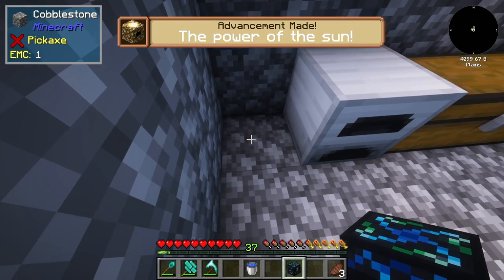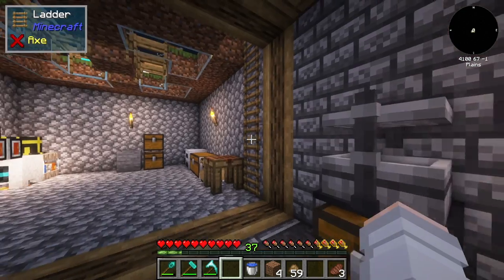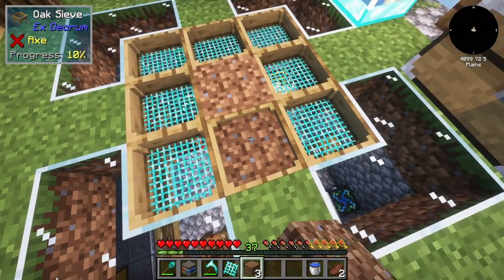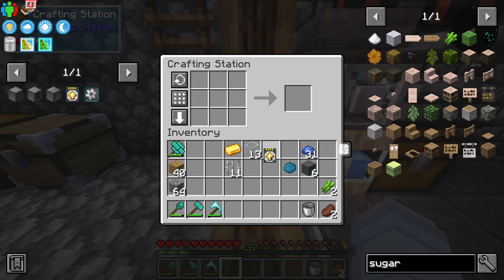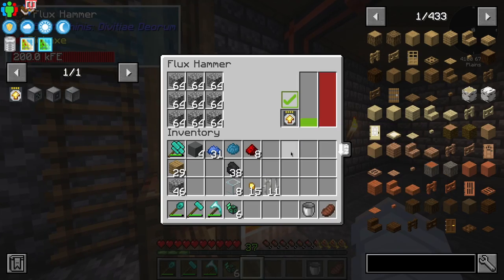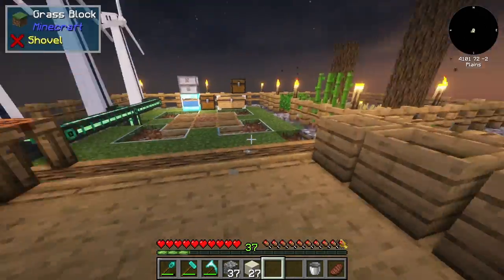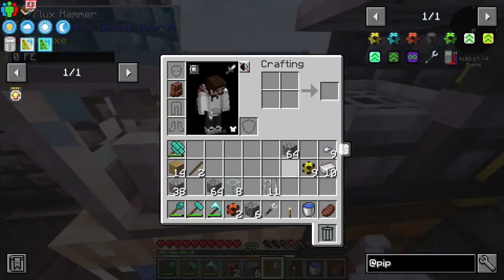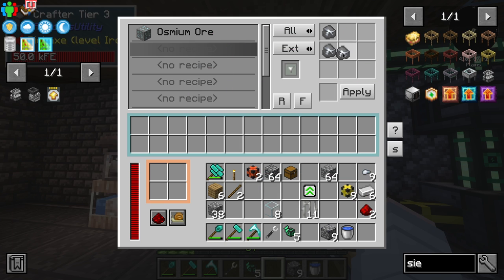Automating Sieving! | ATM9 To The Sky - Ep. 4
All The Mods 9 (aka ATM9) To The Sky has been released, and I'm excited for it! In this episode we dip into farming, upgrading our current stuff and getting ready for the next chapter where we start using power!